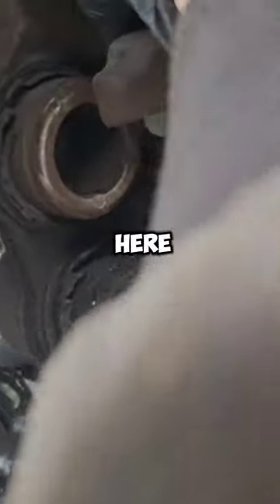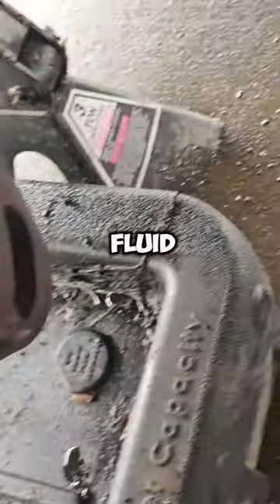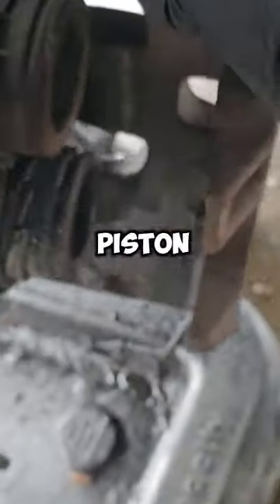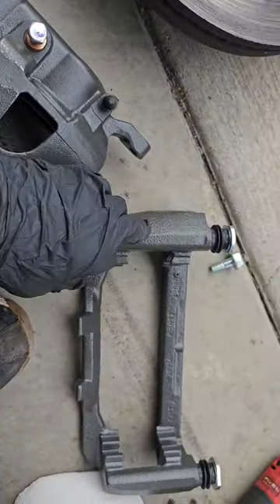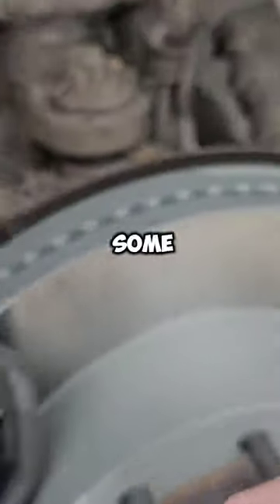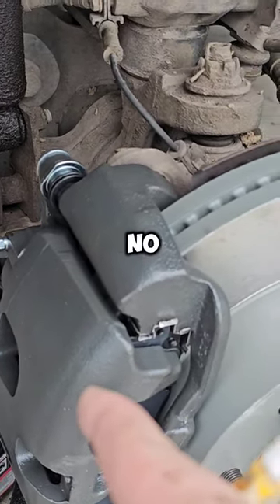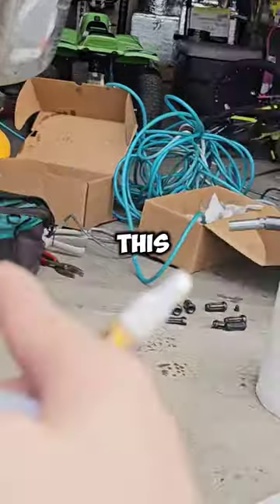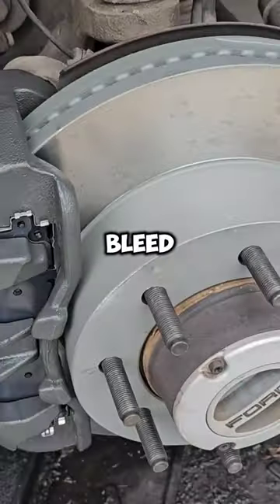Superduty brake caliper faluire